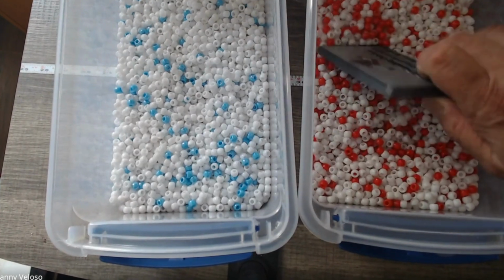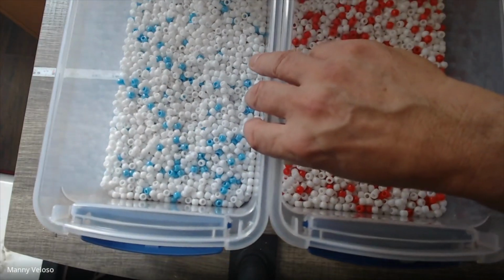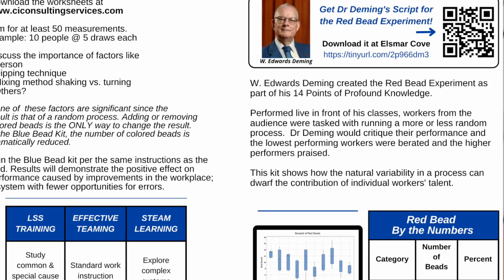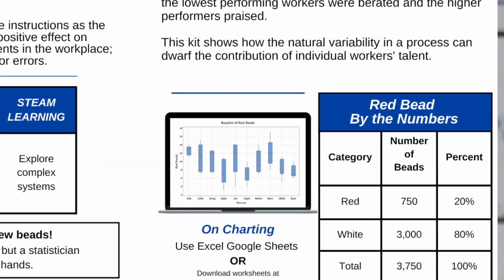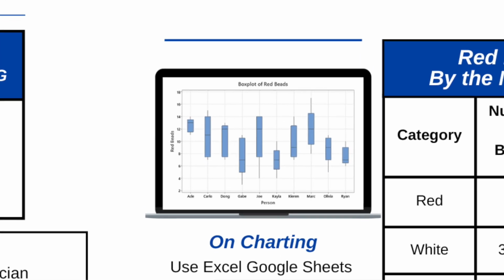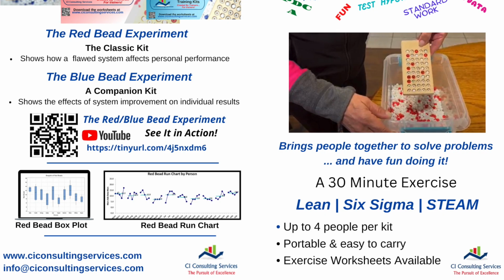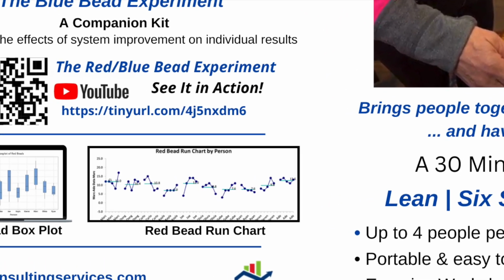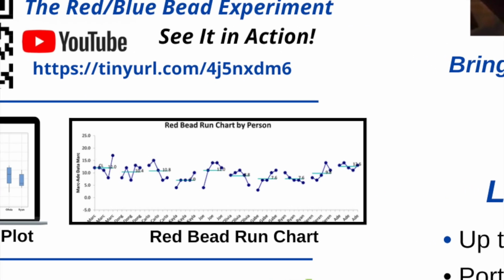The Red Bead Experiment and Companion Kit, The Blue Bead Experiment for Lean Six Sigma LSS Training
Looking for engaging and effective training materials for your Lean Six Sigma sessions? In this video, we introduce you to our easy, fun, and lightweight Lean Six Sigma kits and exercise workbooks, available exclusively at CICS.

Whether you're a seasoned trainer or new to teaching Continuous Improvement, these resources will help you deliver impactful learning experiences. Perfect for in-person and virtual training sessions alike!

Available Kits Include:
The Red Bead Experiment and the companion kit, The Blue Bead Experiment
Magic Ball Exercise
Hot Wheels Kit
Catapult Kit
Weight Measurement Kit
Caliper Measurement Kit
and More

🔍 What’s Inside?
Professionally developed Lean Six Sigma kits
Interactive workbooks that reinforce key concepts
Tools designed to enhance participant engagement

Our kits are created by industry experts who understand the challenges of training. They're perfect for trainers at any level, offering an all-in-one solution that ensures your sessions are both informative and engaging.

🛒 Ready to boost your training sessions?
and explore the full range of Lean Six Sigma learning kits.

Stay updated with the latest tools and resources for Lean Six Sigma today